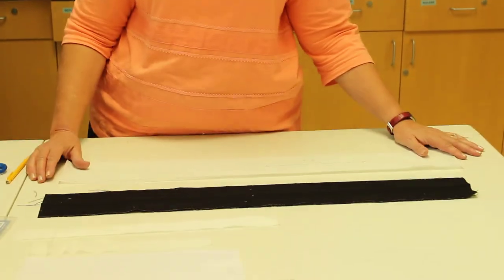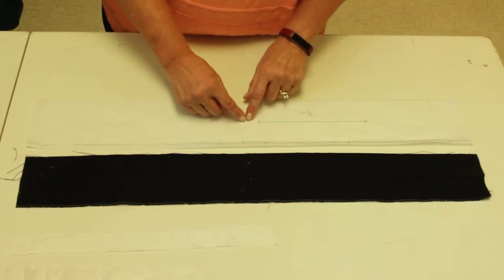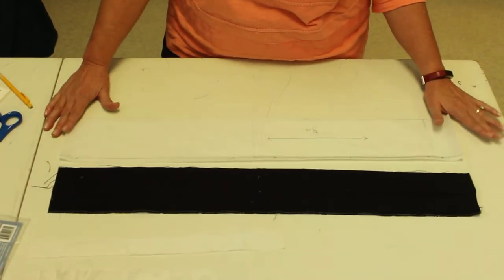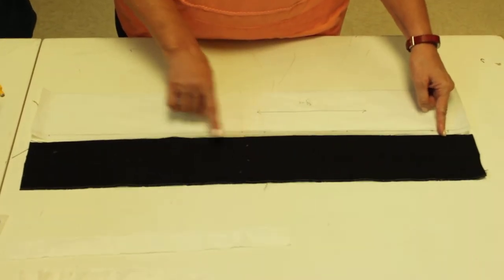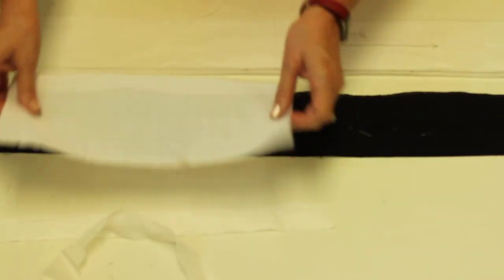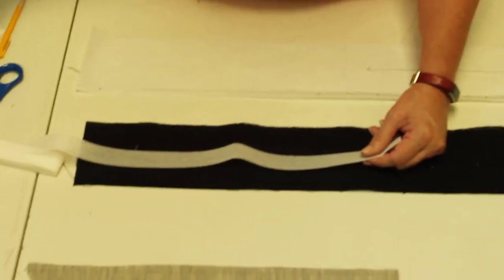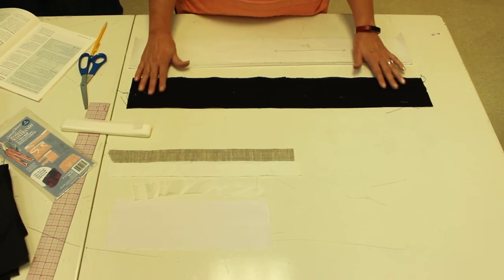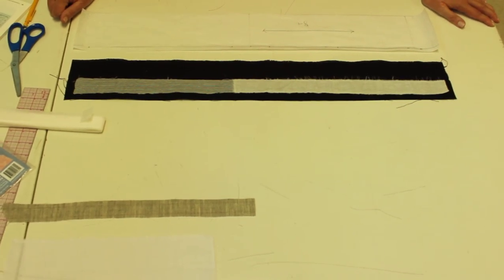Waistband Pattern and Interfacing